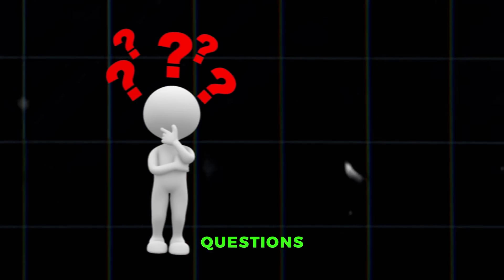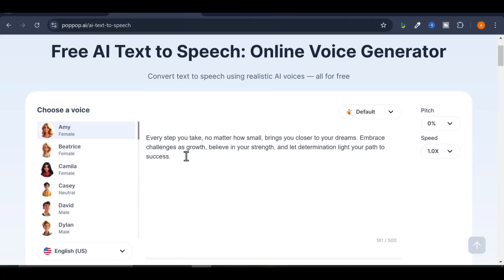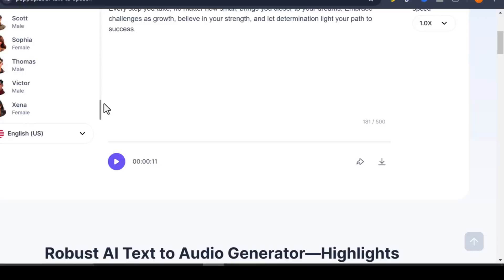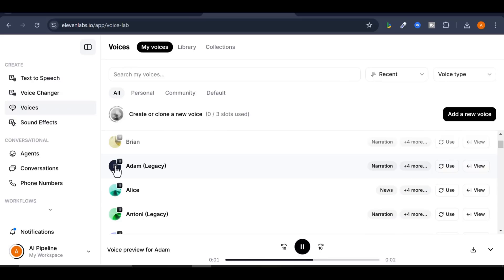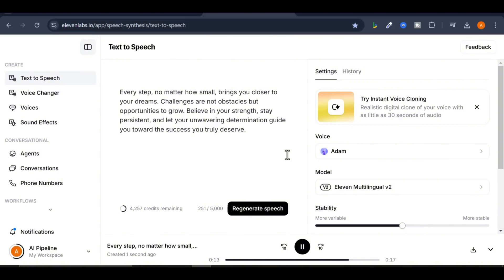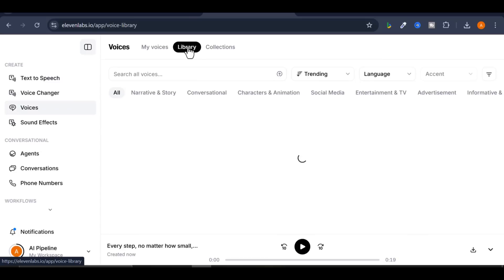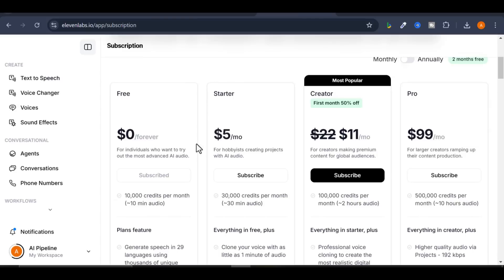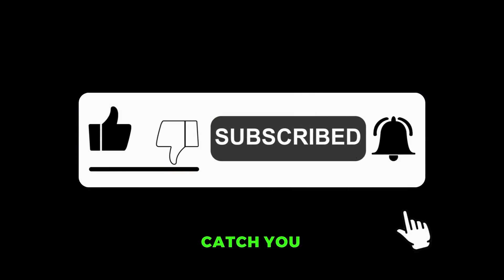How to Get Realistic AI Voiceovers for Faceless YouTube Automation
Discover the secrets to creating realistic AI voiceovers for your faceless YouTube channel! In this video, we’ll explore the best AI tools and techniques for generating natural-sounding voices, perfect for YouTube automation. Whether you're a beginner or a seasoned creator, learn how to save time, cut costs, and captivate your audience with professional-quality voiceovers. Don’t miss out—your next viral video might be just a voice away!

ABOUT AI PIPELINE

Welcome to AI Pipeline, your ultimate destination for everything Artificial Intelligence! 🤖 On this channel, we explore the power of ChatGPT, MidJourney, Pictory AI, and other cutting-edge AI tools to help you grow on YouTube and TikTok using AI Automation 🚀. Whether you're interested in YouTube Faceless Automation, Faceless TikTok Channels, or YouTube Shorts, we’ve got you covered! 🎥

From AI voiceovers, AI voice clones, and AI video makers, to text-to-speech and text-to-video tools like ElevenLabs and Sora AI, our mission is to show you how to effortlessly create and monetize content with NEXT GEN AI 💡. Learn how to make money with AI, grow your audience, and unlock new opportunities using AI video generators, one-click video generators, and AI video editors 🎬.

Whether you're looking to create a faceless YouTube channel 🎥 or dive into AI chatbots and AI automation, AI Pipeline will provide the strategies and tools you need to succeed. 💼💰 Make money online with AI and stay ahead of the curve with our practical tips on AI automation, openAI, and more! 🌐✨